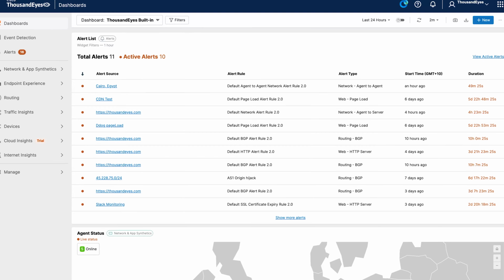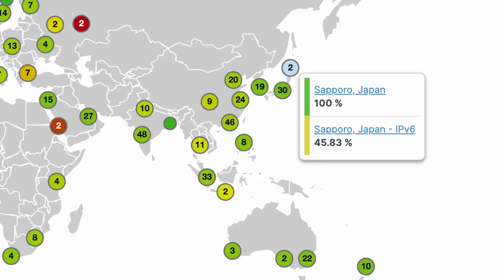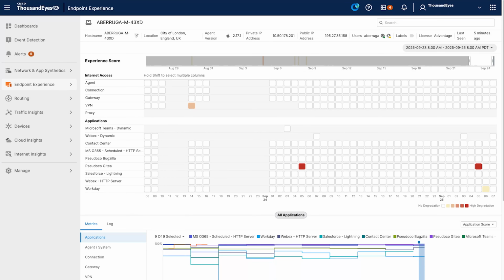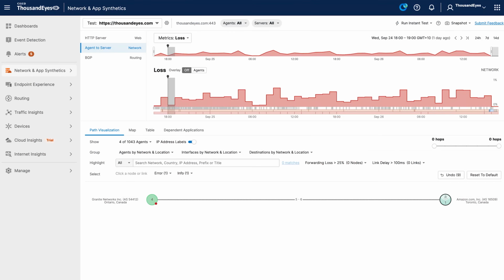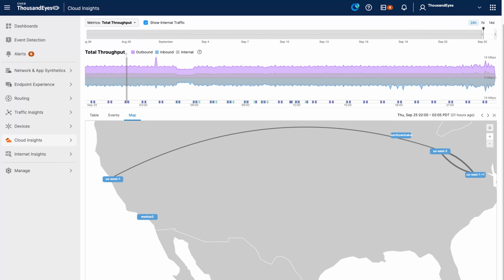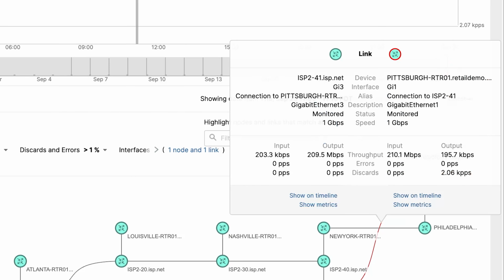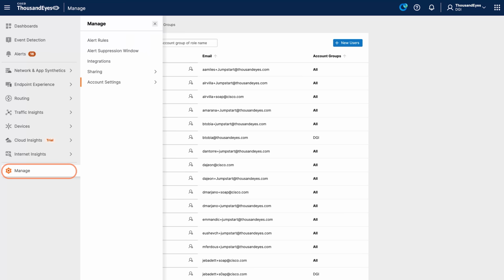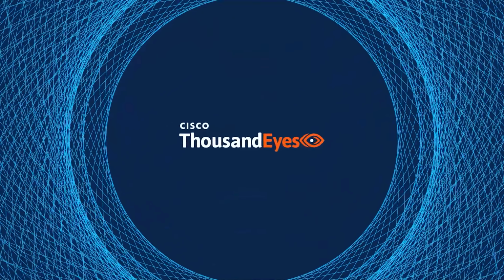Getting Started: Platform Overview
ThousandEyes gives IT leaders deep and actionable visibility for any network, providing the data they need to assure high-quality digital experience. With ThousandEyes, teams can see across the Internet to critical SaaS services, between campus and branch offices, and from data center to cloud.

Check out this tutorial for an overview of the ThousandEyes platform so you can efficiently get set up and start taking advantage of all ThousandEyes has to offer. You’ll learn more about:

00:00 What Is ThousandEyes?
00:33 Dashboards
00:48 Event Detection and Alerts
00:59 Network and App Synthetics
1:03 Cloud and Enterprise Agents
01:27 Endpoint Experience
01:58 Routing
02:02 Internet Insights
02:10 Cloud Insights
02:20 Traffic Insights
02:36 Device Layer
02:55 Account Management

For more insights, watch the full Getting Started series and check out this Getting Started guide

Not part of the ThousandEyes community, but ready to give it a try?